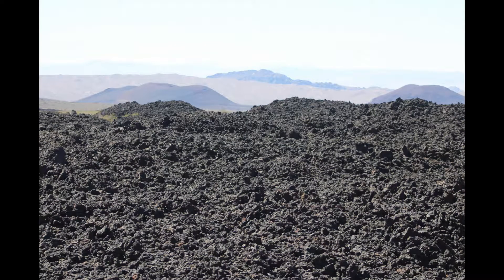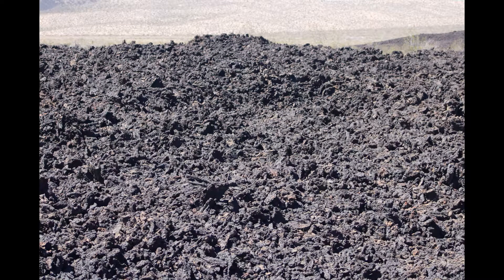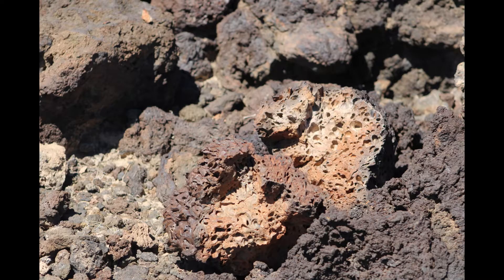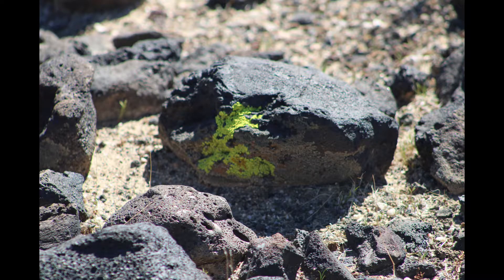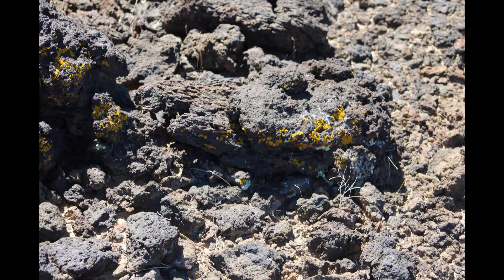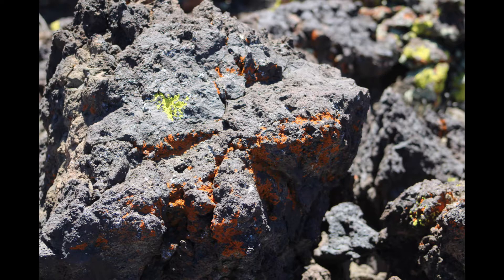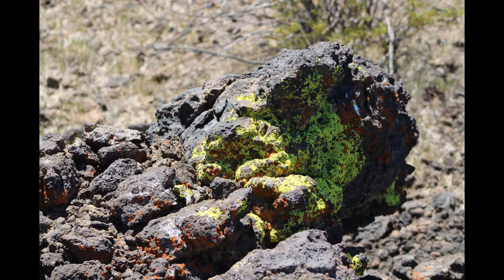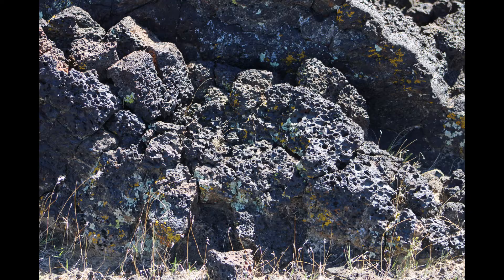lichens as pioneer species in forming soil